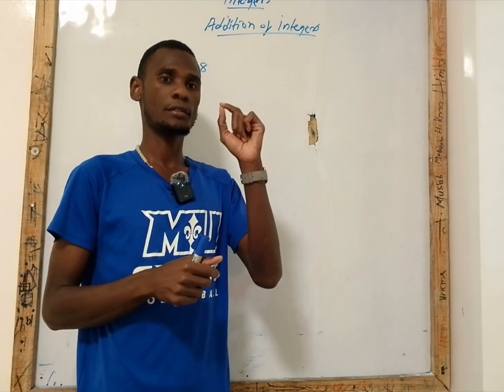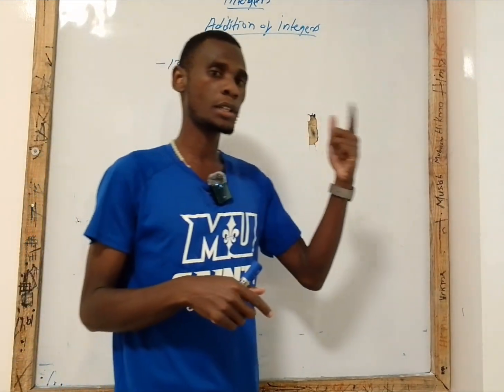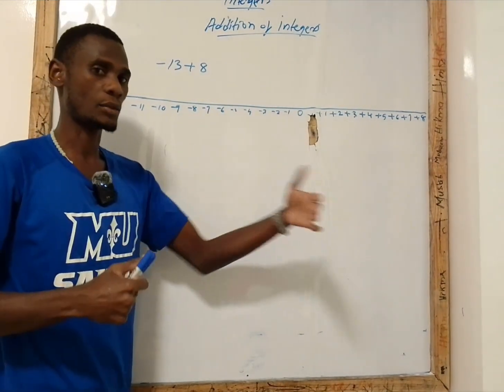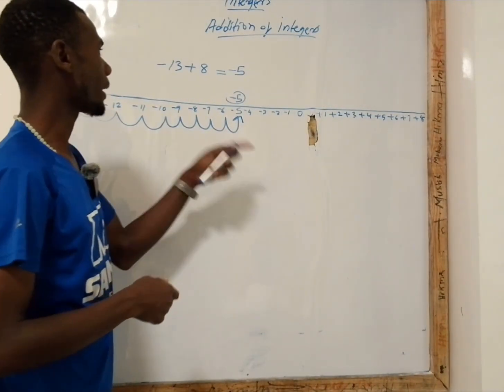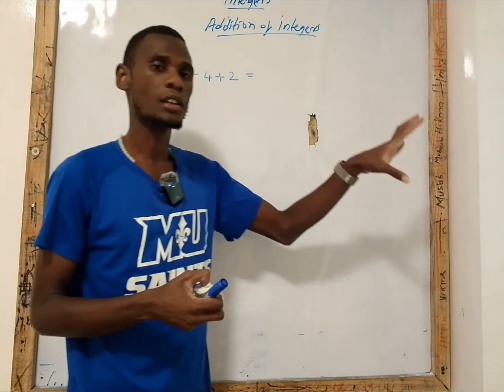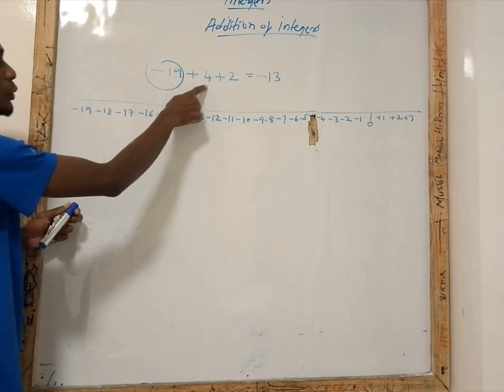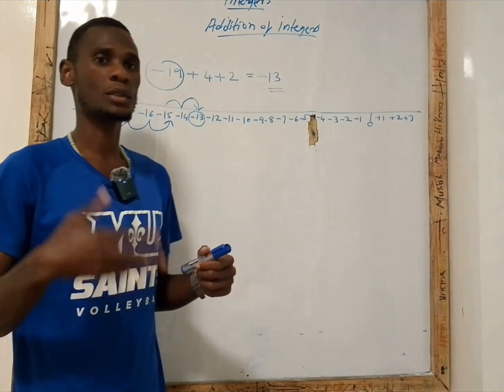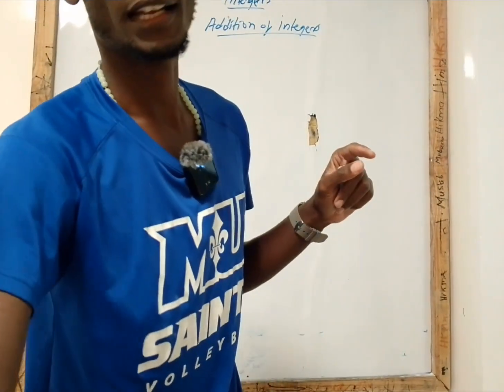Grade 8 Mathematics: Addition of Integers